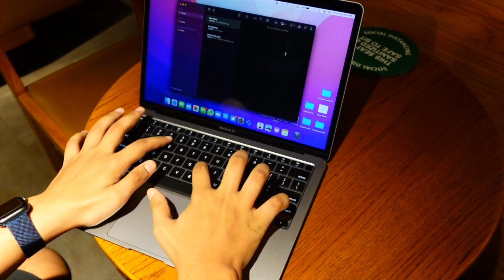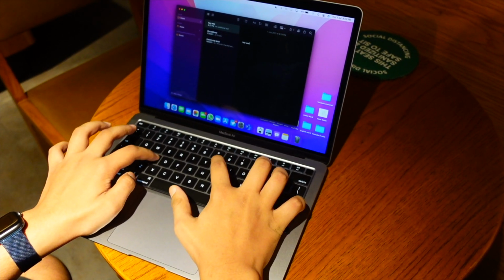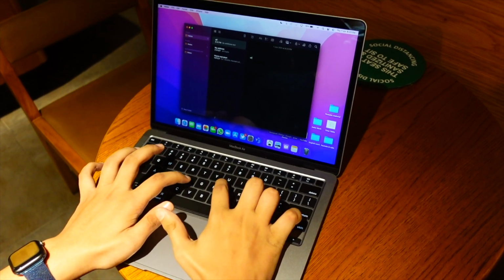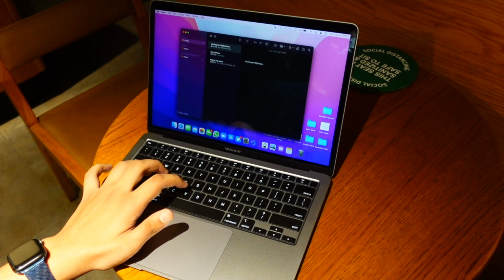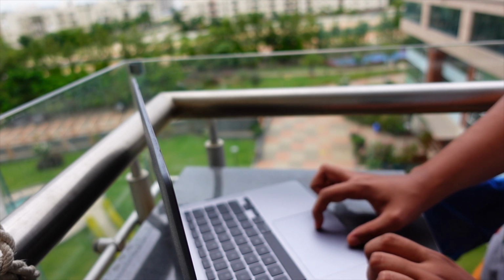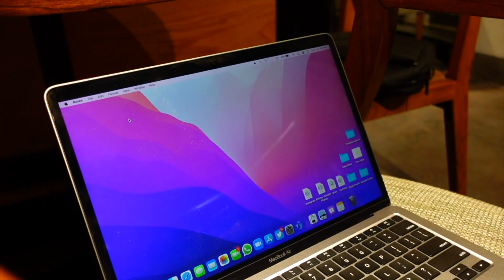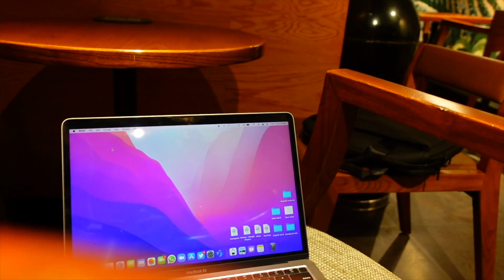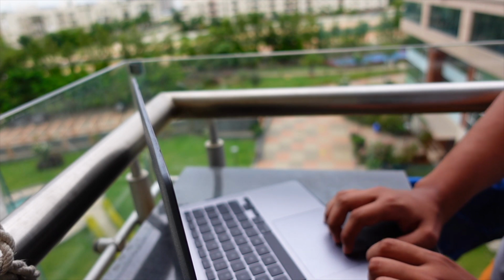MacOS Ventura 13.5 New Features & CHANGES | M1 Macbook